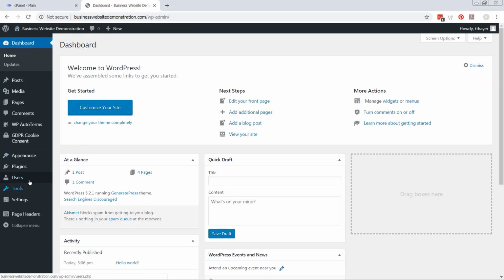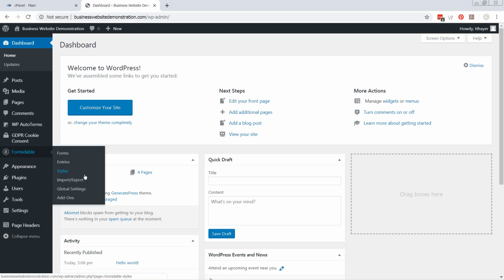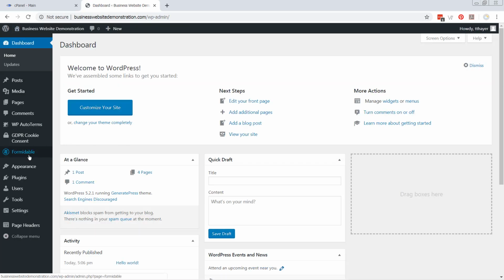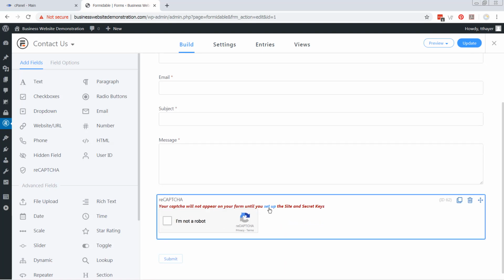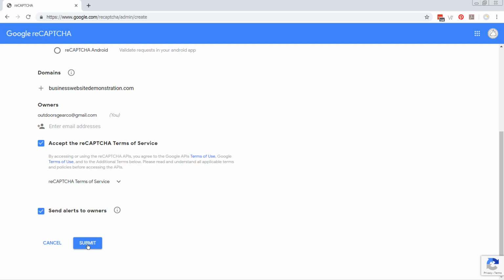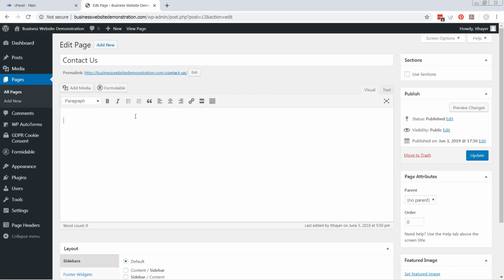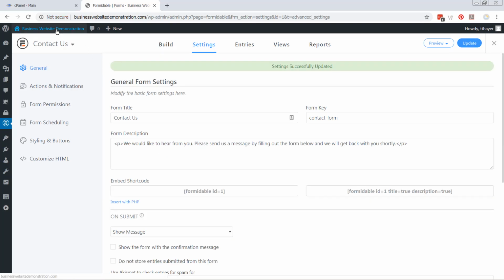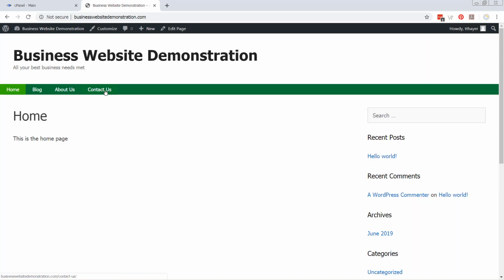Creating the Contact Form - Building a Business Website Using WordPress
In this lesson we will implement a contact form on your website.